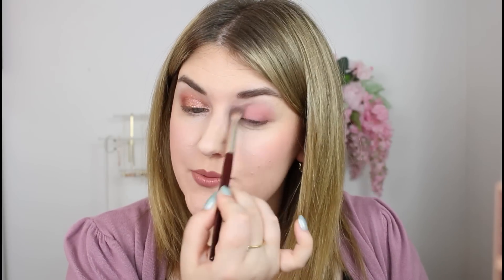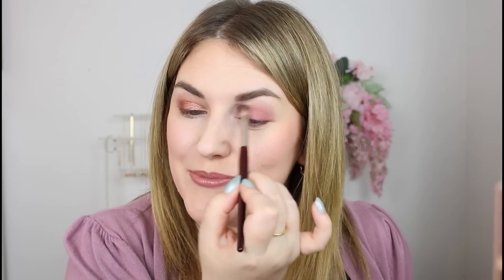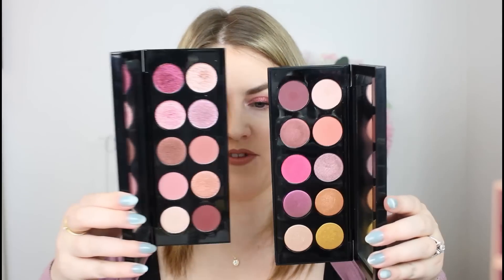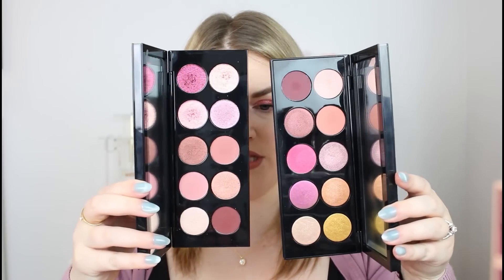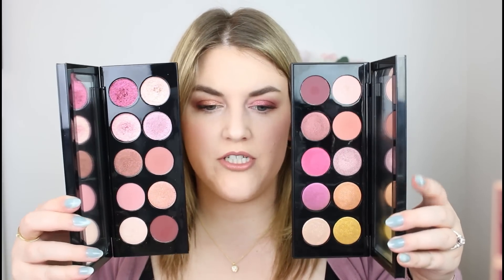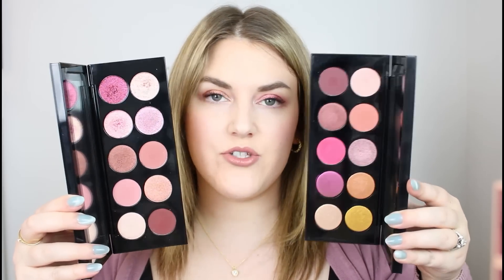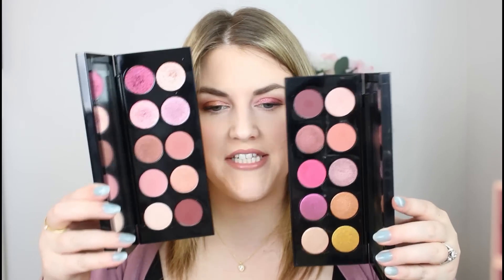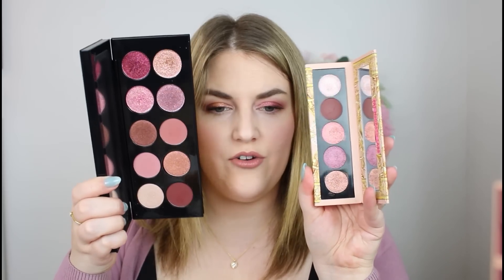PAT MCGRATH MOTHERSHIP XI SUNLIT SEDUCTION | REVIEW, TWO LOOKS, AND COMPARISONS